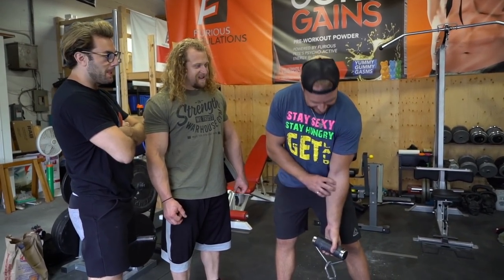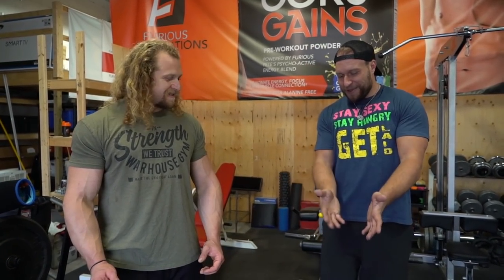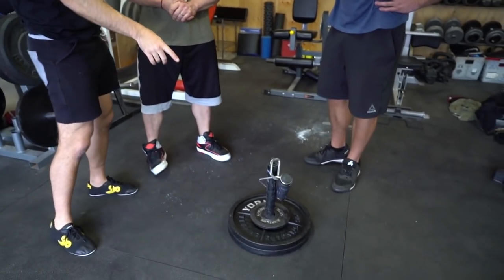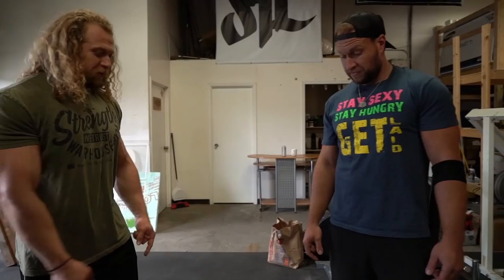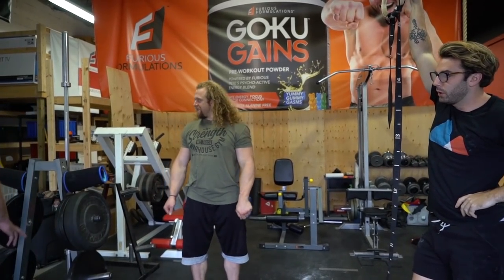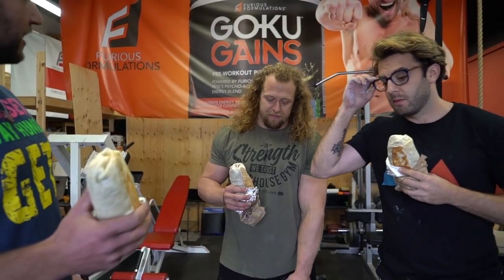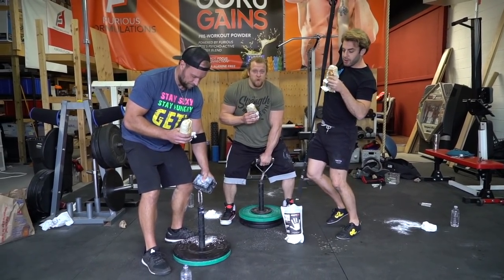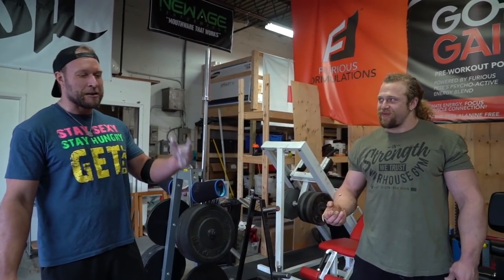Burrito Eat Off vs Jujimufu! (GRIP EDITION)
Whats your fav burrito? Chipotle? Who should I do a Burrito eat off against next? Adding twists to each so it is more fair!

➢International Customer?

Fan Mail/Packages:
Furious Pete
1801 Lakeshore Rd W Unit 6